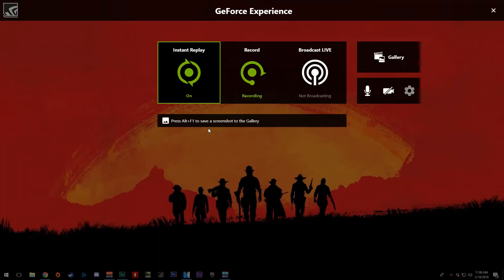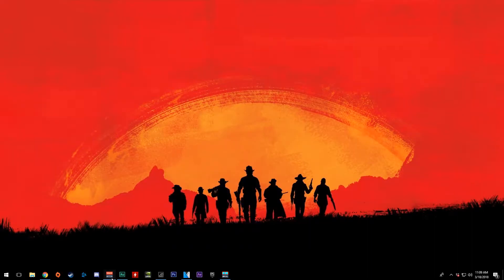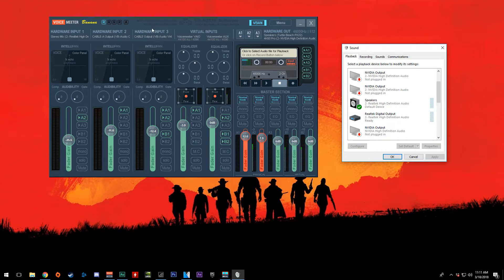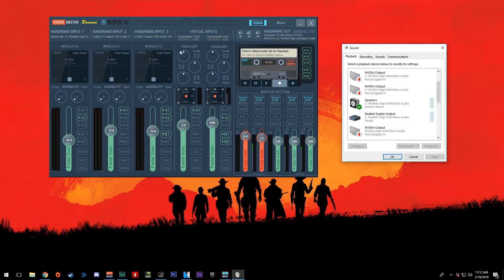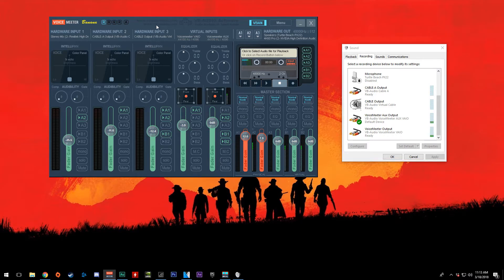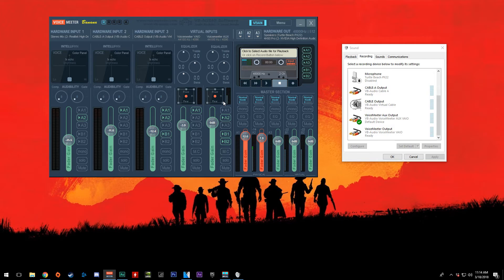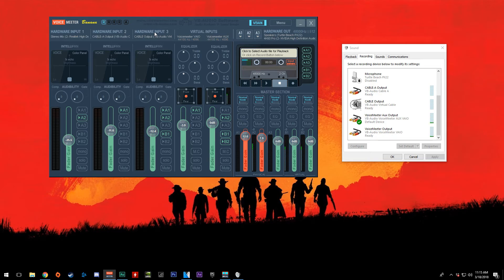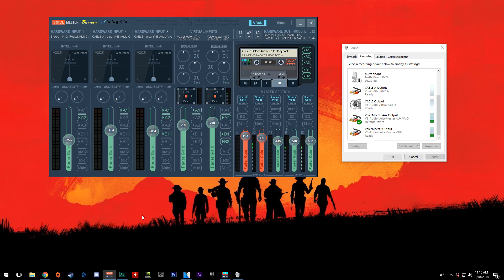part 2 - Shadowplay: How to combine mic and chat audio on one track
Part 2  covers how to combine the chat and mic audio on one channel, with the gameplay audio on the other.

SETUP

Streaming PC
Capture card